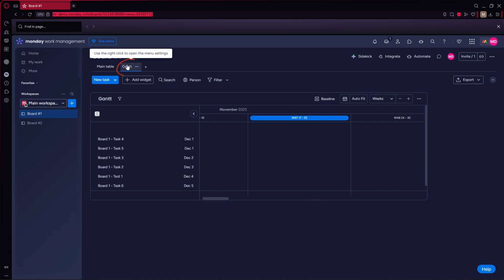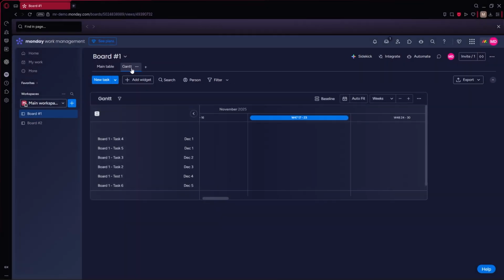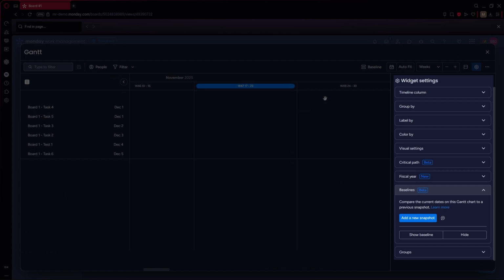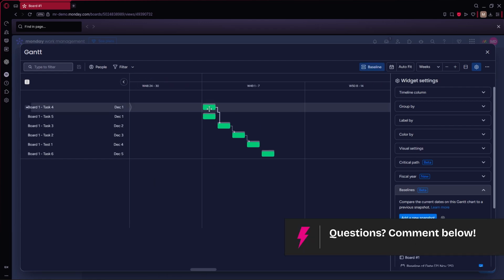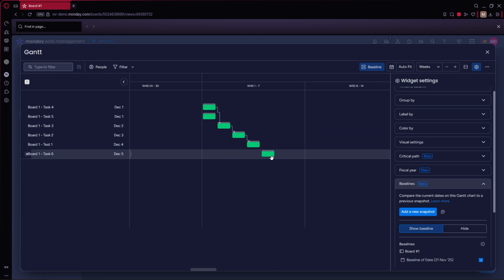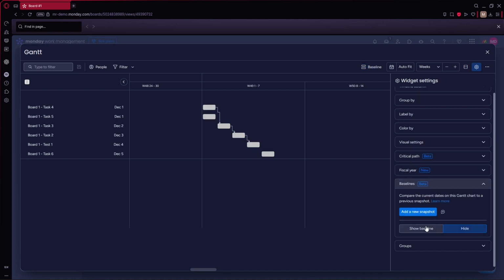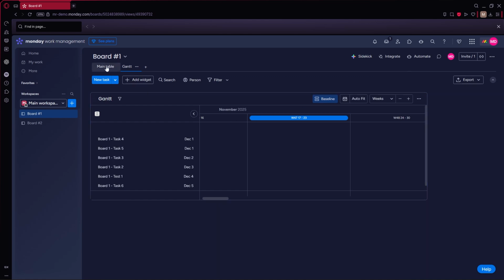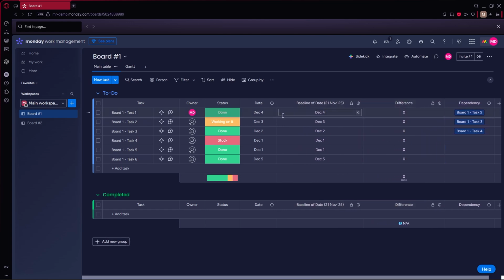How to SET a GANTT BASELINE in Monday (Step by Step)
This guide explains how to set a Gantt baseline in Monday.com so you can compare planned timelines against actual project progress. Please consider liking the video and letting us know if you have any comments, ideas or questions, we really appreciate any feedback! We have plenty of other tutorials on our channel so come and see if we can help you with anything else :)